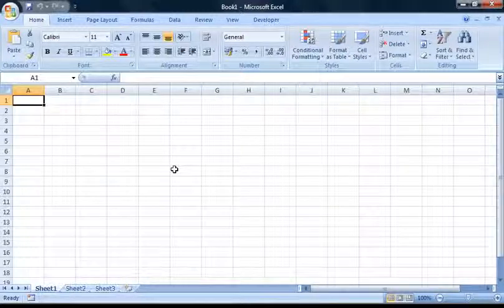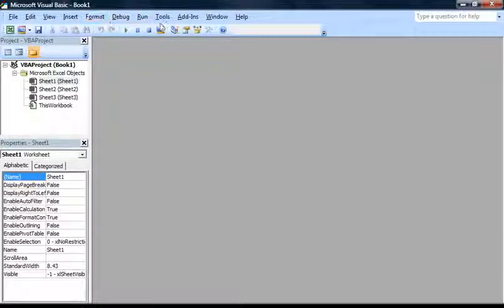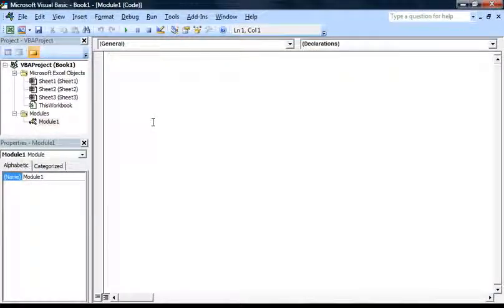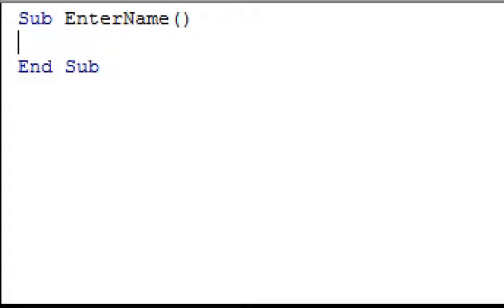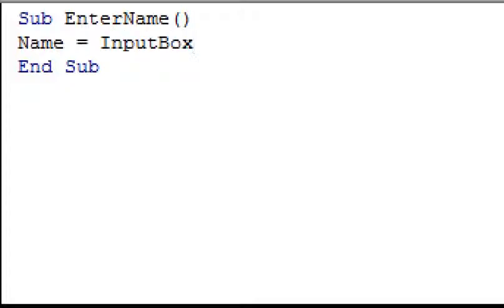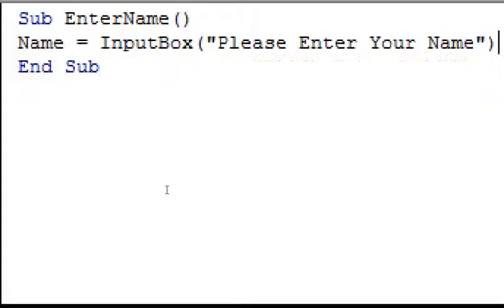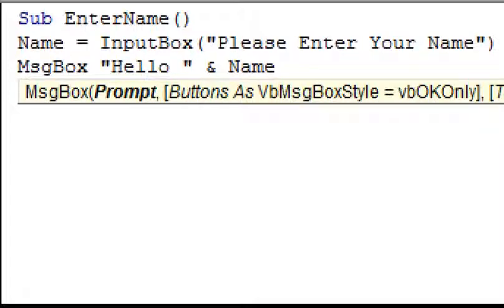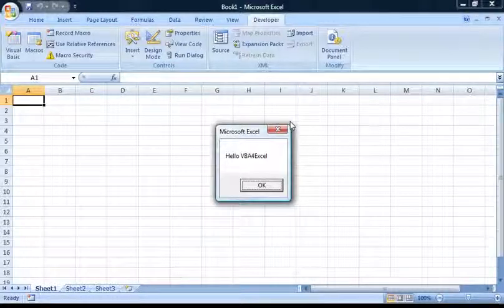Excel VBA Beginner Tutorial Introduction to the Visual Basic Editor